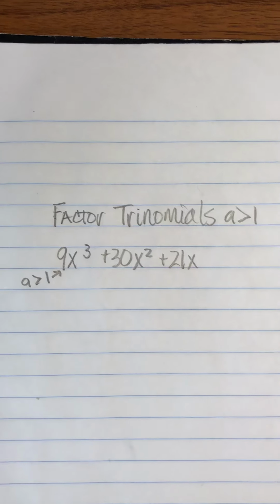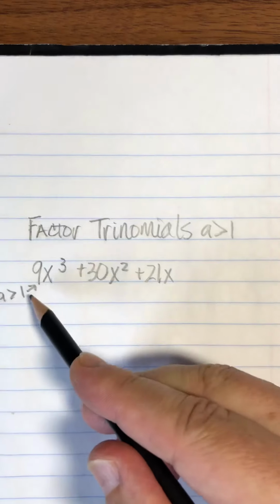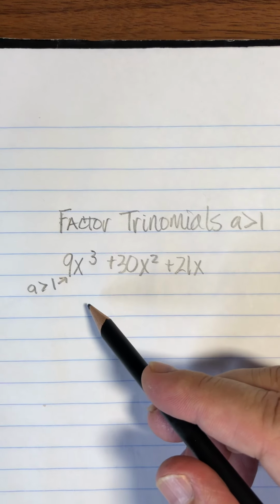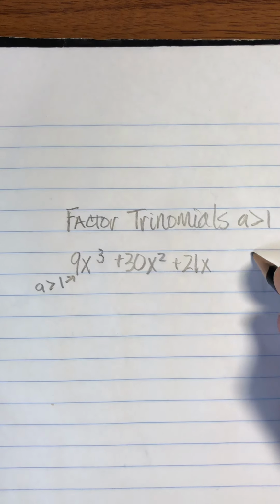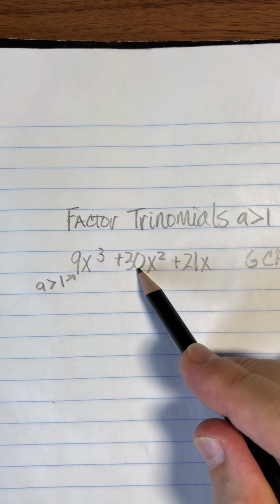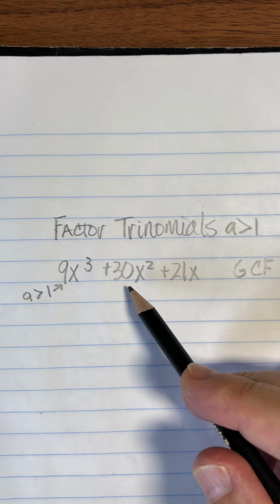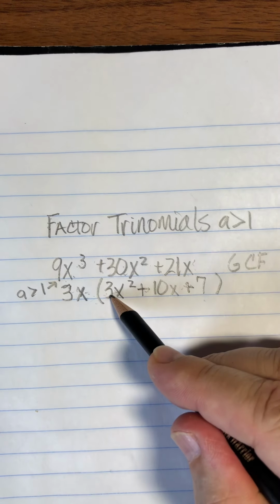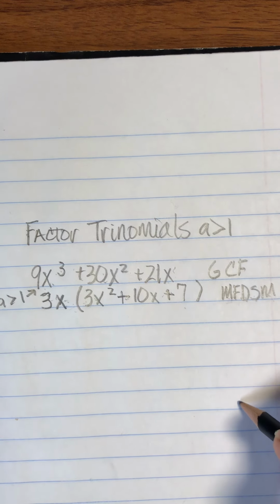Factoring Trinomials a is greater than 1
Sunset High School Mathematics